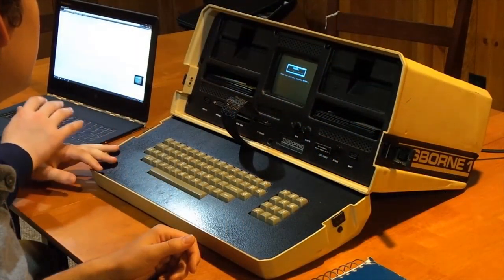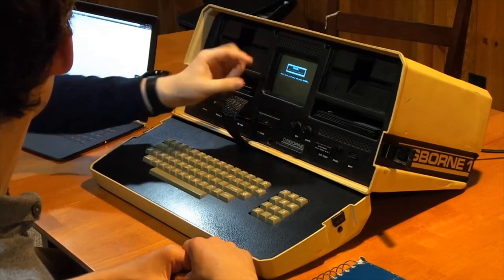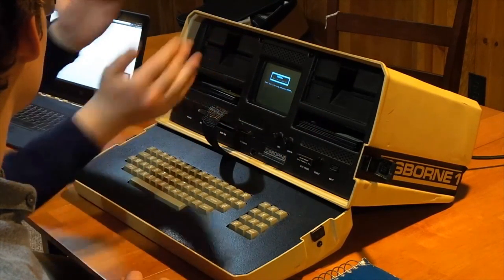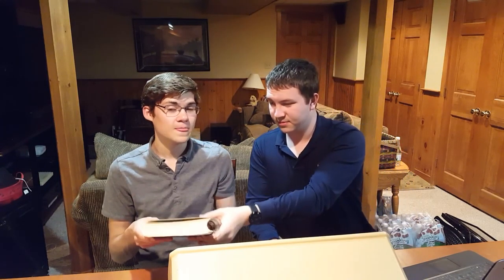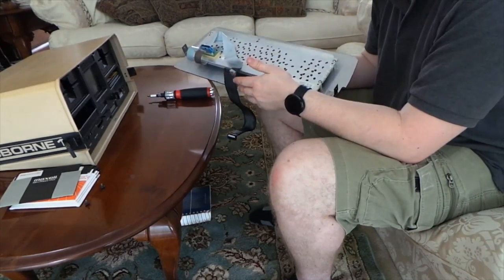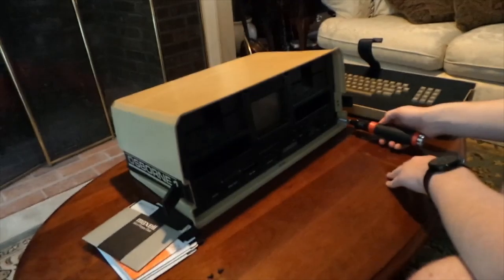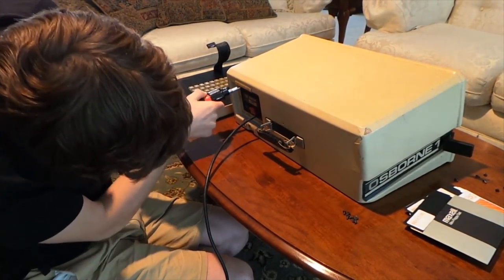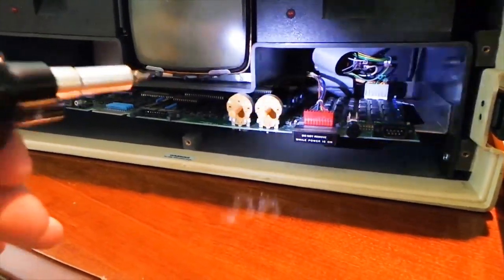Osborne 1: The First Portable Computer - Discussion and Tear-Down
In this inaugural technology video, Max and Luke discuss the Osborne 1, the first ever portable computer. We managed to get a physical model of this historic (and commercially failed) machine, and we decided to take it apart and show you the insides. Enjoy!